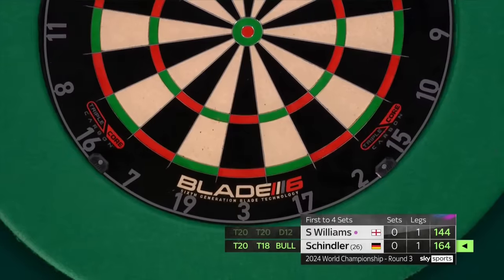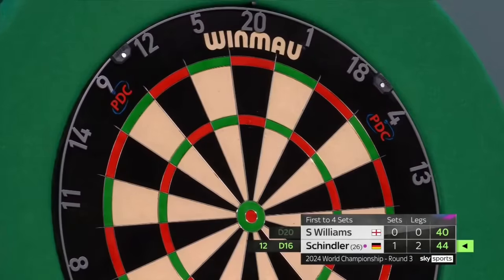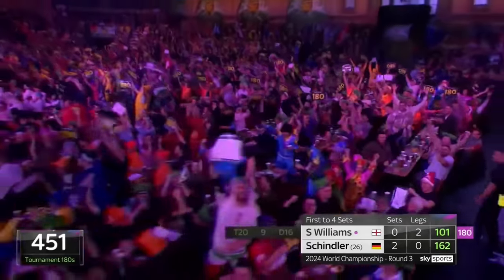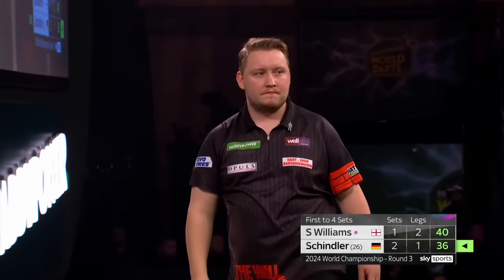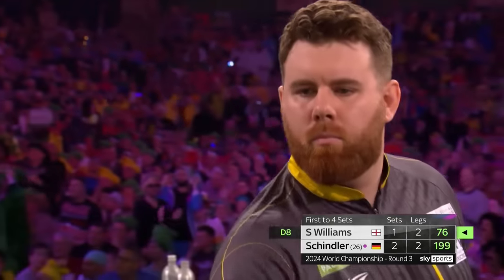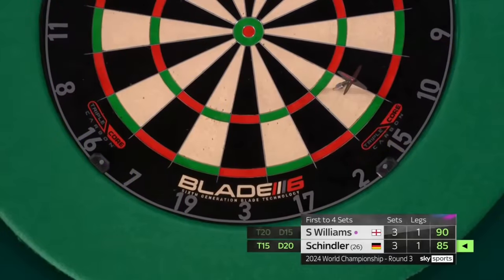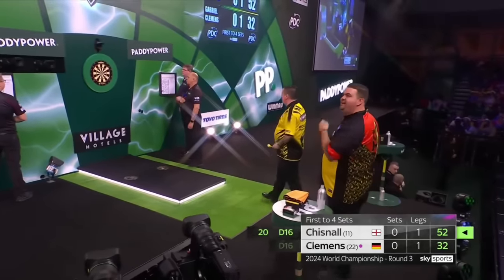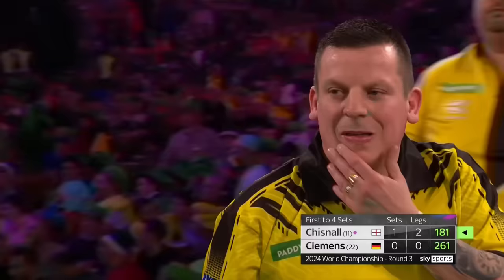WE'RE BACK! Day 10 Afternoon Highlights | 2023/24 Paddy Power World Championship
Catch the best of the action from the afternoon session on Day Ten of the Paddy Power World Darts Championship.